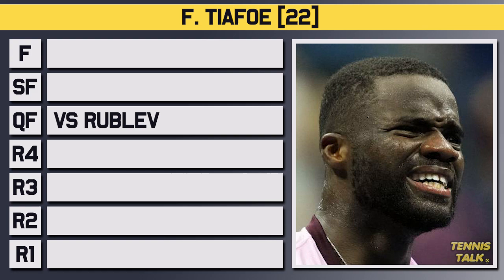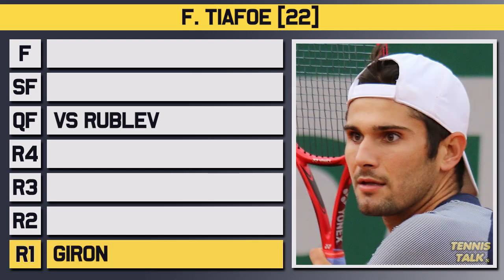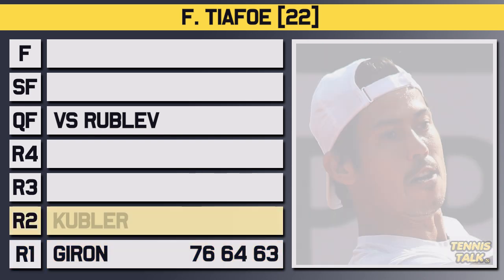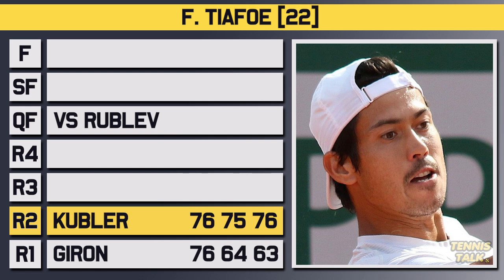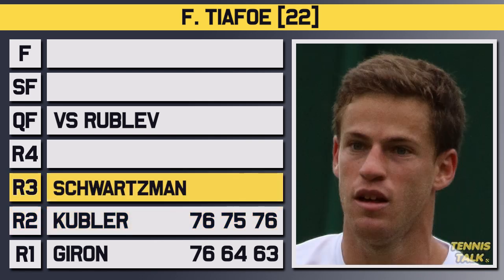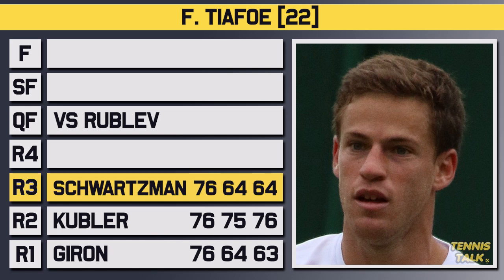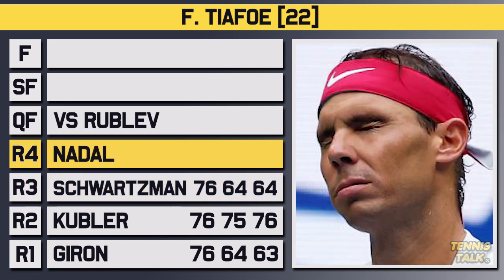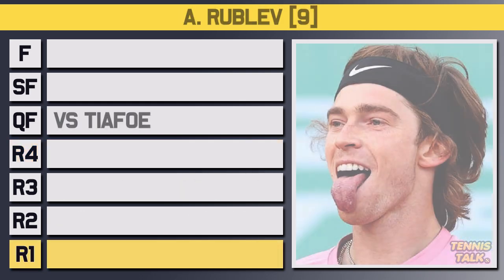Andrey Rublev vs Frances Tiafoe | US Open 2022 Quarter Final Preview | Tennis Talk News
Andrey Rublev will take on Frances Tiafoe in the fourth mens quarter final of the US Open for 2022. These two have faced off here before with it being an epic 5 set match. Who will make it to their first US Open Semi Final?